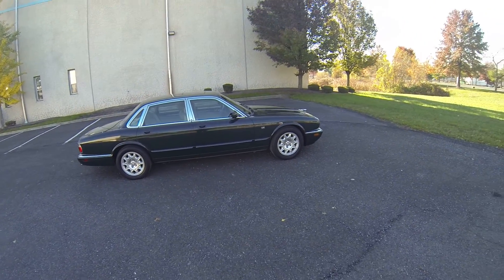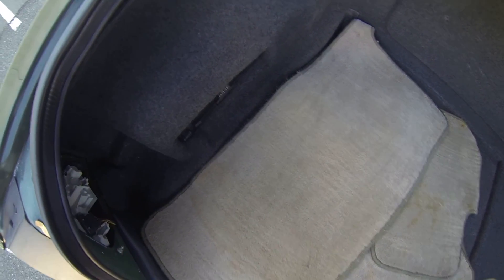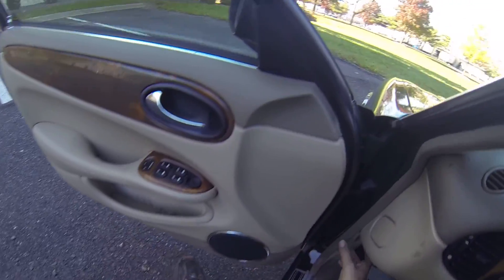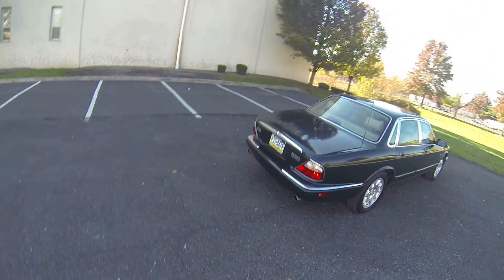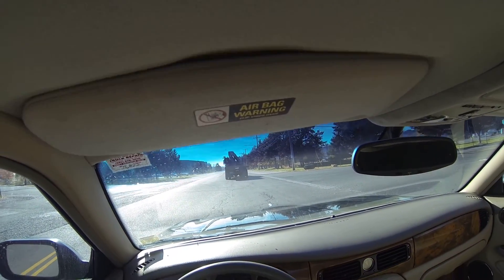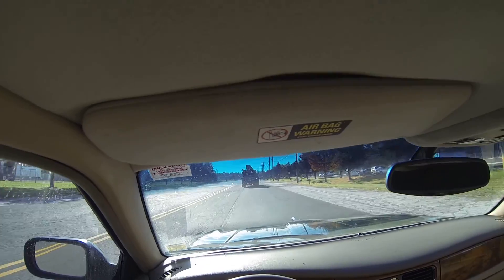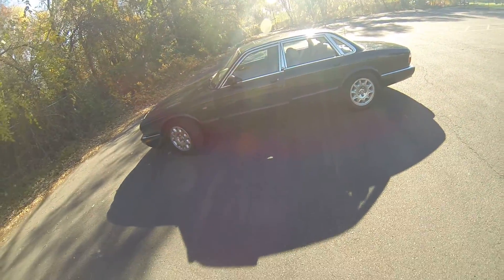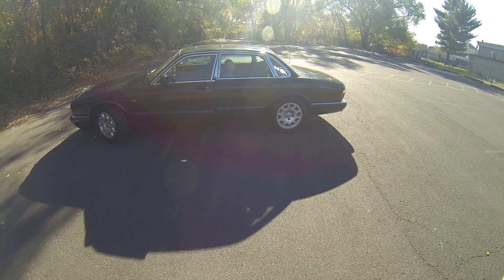Review for 2000 Jaguar XJ8 XJ 8 4 door sedan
walkaround walk-around

Cars-Global
1416 Manning Blvd Levittown PA 19057

for sale buy sell dealer dealership used pre-owned car vehicle pictures video cars-global manning blvd levittown pa 19057